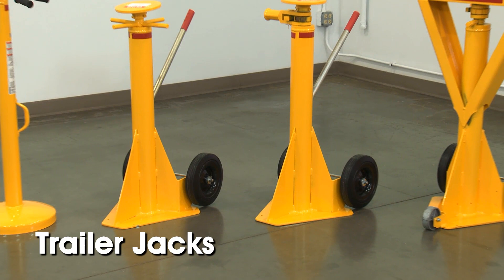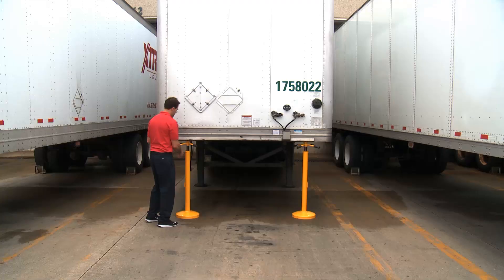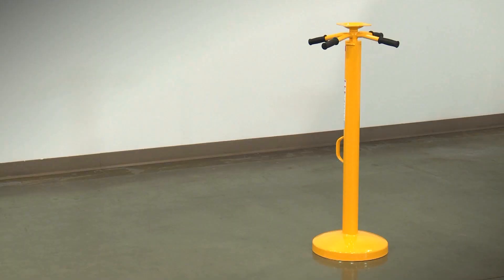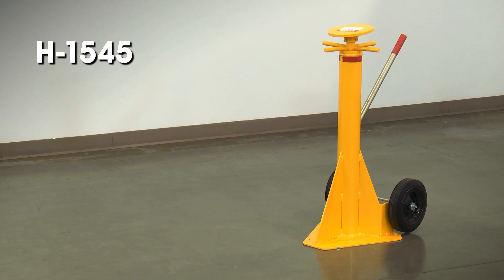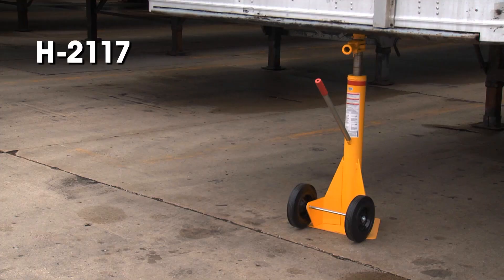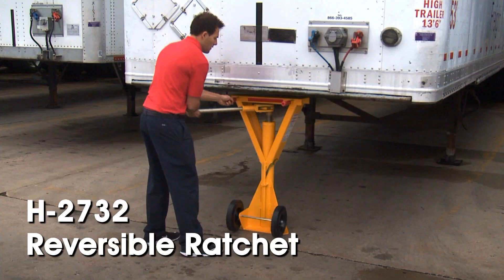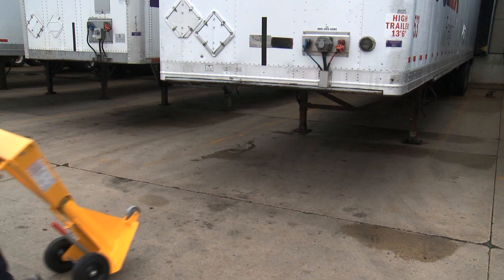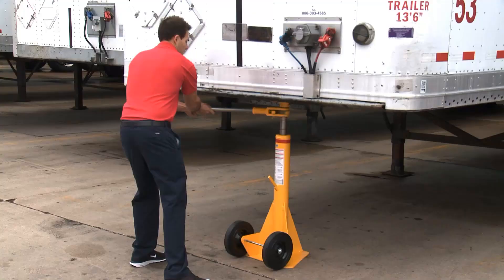Trailer Jacks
Uline Trailer Jacks:
• Safe, secure support for trailers when loading and unloading.
• High visibility yellow.
• Rugged welded steel.
• Up to a 40,000 lb. Lift capacity